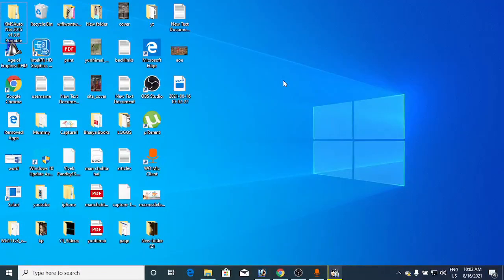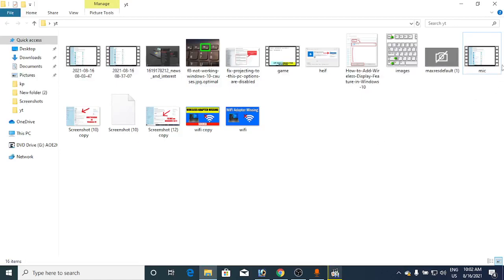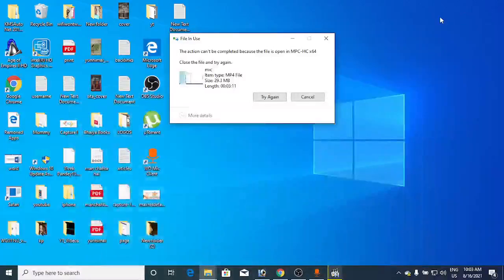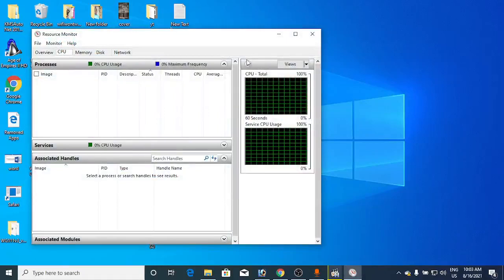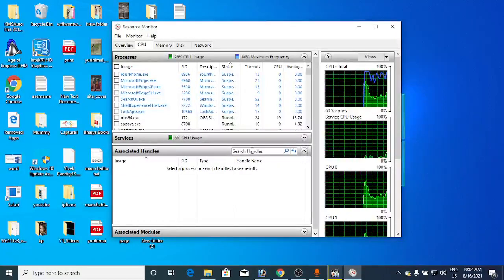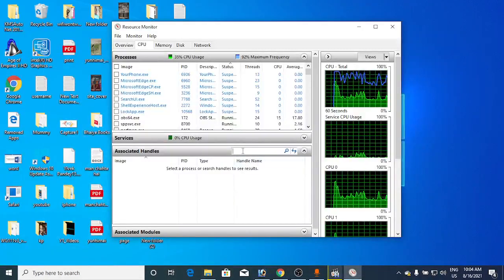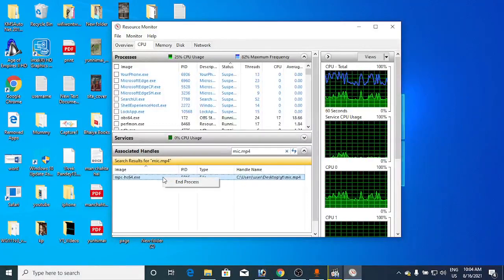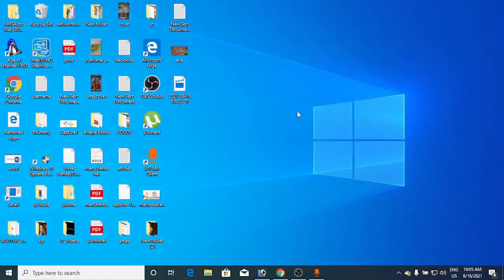Fix The action cannot be completed because the file is open in another program on Windows 10/11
Windows10 filebeingusedinaprogram Windows11 In this tutorial you will learn how to fix "The action cannot be completed because file or folder is open in another program". You can easily fix it using resmon process in resource monitor.